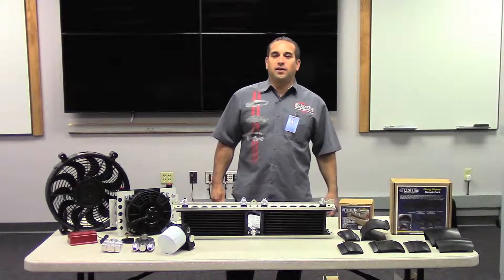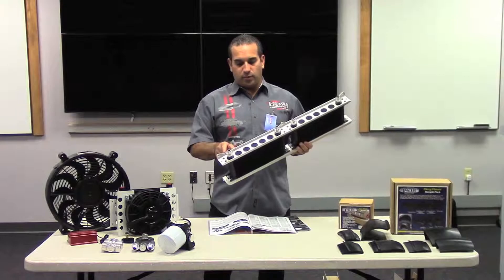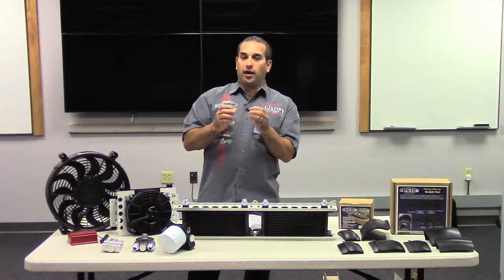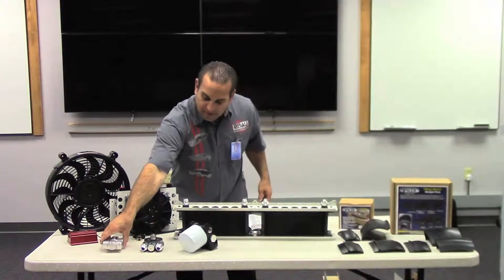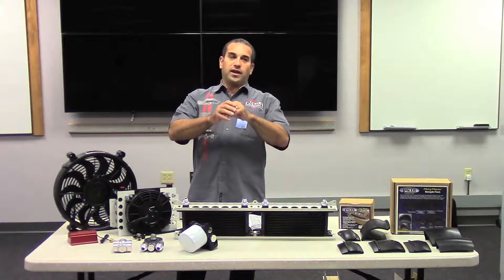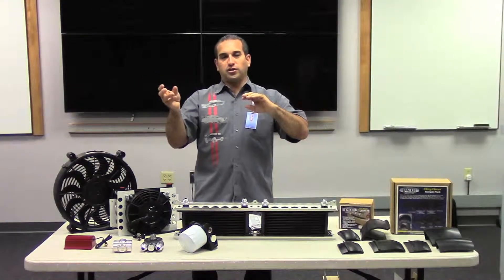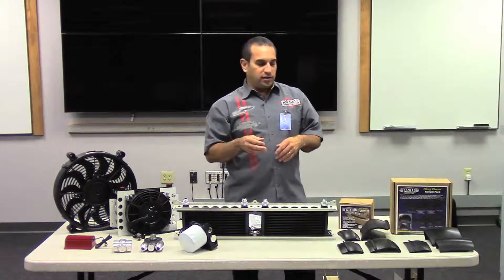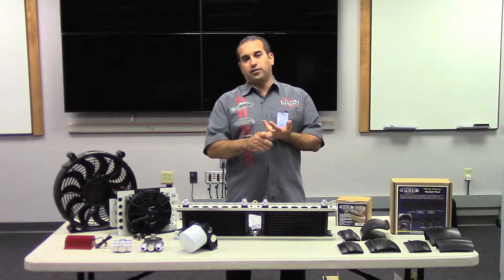Derale Pacer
Derale and Pacer stopped by to show off some of their product line.